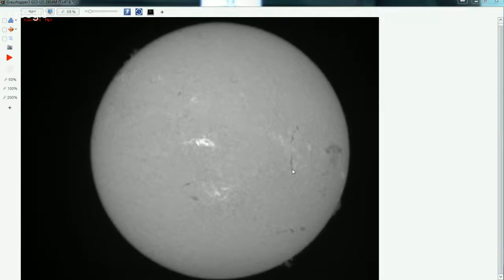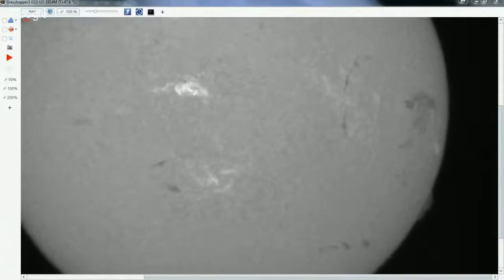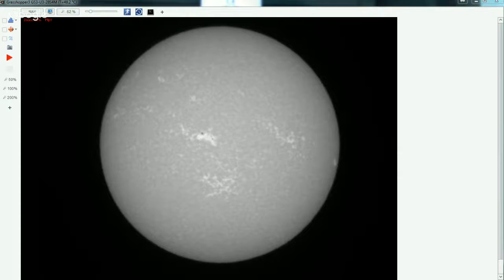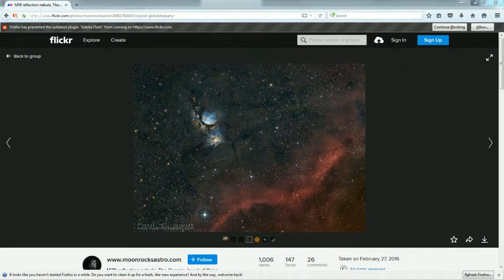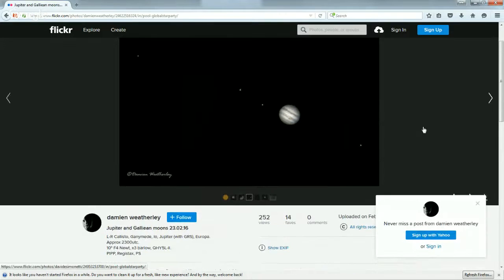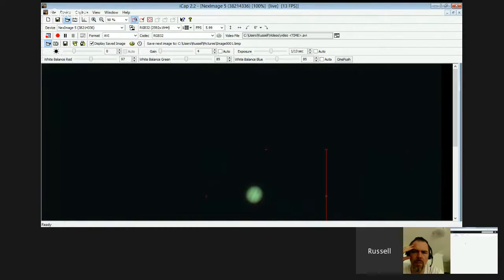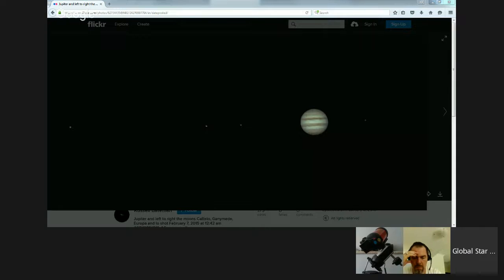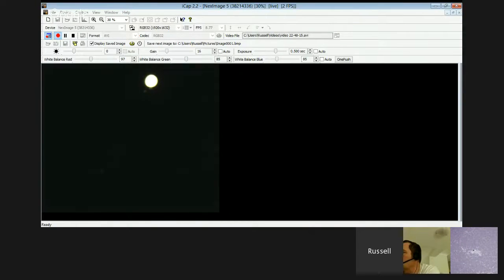Episode 32 - Solar Imaging Live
Live views of objects in space, from planets to nebulae! With astro images, Q&A and lively debate, come join us for our weekly hangout!

Submit Images for the show on either the event page or our flickr group